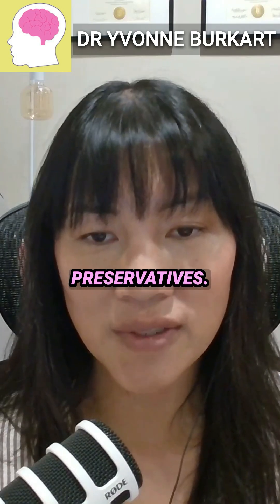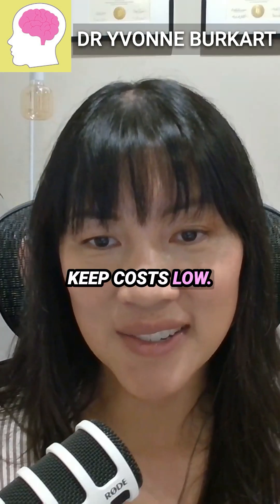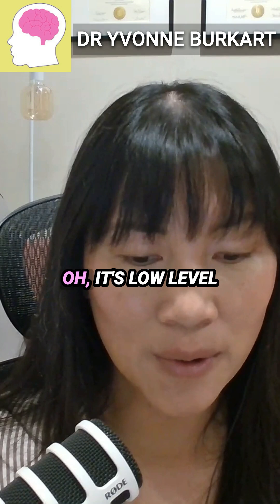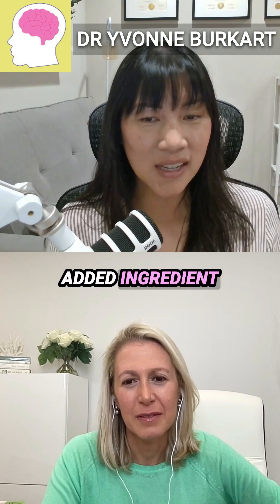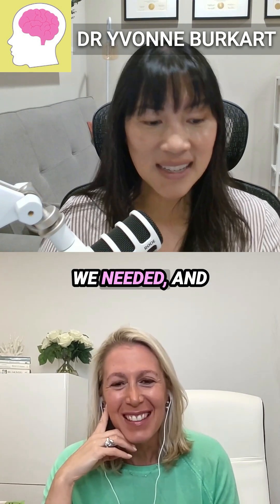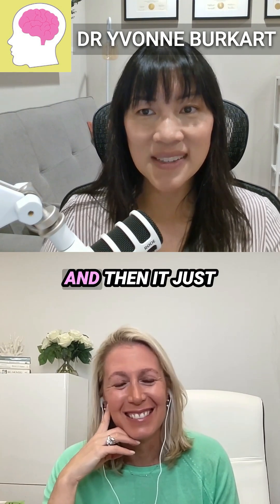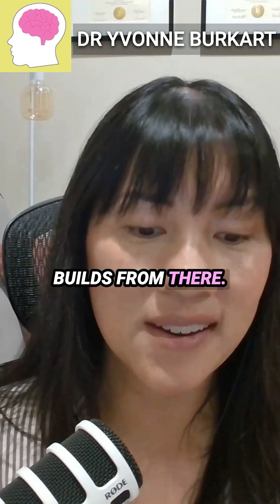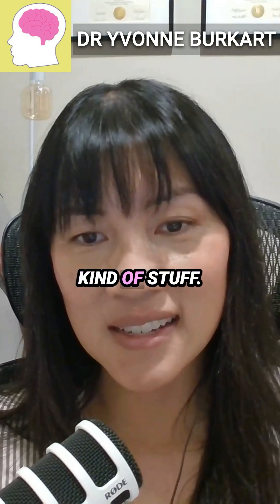How Formaldehyde Sneaks Into Your Life - Dr. Yvonne Burkart - The Smart Human Podcast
What’s hiding in your everyday products? This video uncovers the widespread use of formaldehyde and chemicals in hair care, wrinkle-free sheets, and even cookware—and what it means for your health. Manufacturers rely on these chemicals for cost savings, but the risks are more significant than you might think.

Learn why scalp absorption makes shampoo safety critical, especially for children, and how formaldehyde is used in wrinkle-free fabrics. We’ll discuss the health implications of these chemicals and how to make safer, toxin-free choices for your family.

🔍 Key Topics Covered:

Formaldehyde in hair care and home products.
The dangers of scalp chemical absorption.
Why wrinkle-free sheets might be harming your health.

Take control of your wellness—discover practical ways to avoid unnecessary toxins!

Dr. Yvonne Burkart is a PhD Toxicologist, Mom of two, and Consultant. She is a 23-year veteran of Toxicology with expertise in reproductive toxicity, particularly endocrine disruption, infertility, cancer, and glutathione homeostasis. She has also served as a Senior Toxicologist in the flavor and fragrance chemical industry where she helped to ensure the safety of flavor ingredients.

The Smart Human LLC. seeks to educate, coach, and empower everyday people to make safer, smarter choices for human health. Our goal is to help hospitals, schools, and manufacturers, make changes to reduce unsafe chemical exposure of  the children and adults that they serve. It’s a lofty goal, but it has to start somewhere! I hope you will join us on this mission.